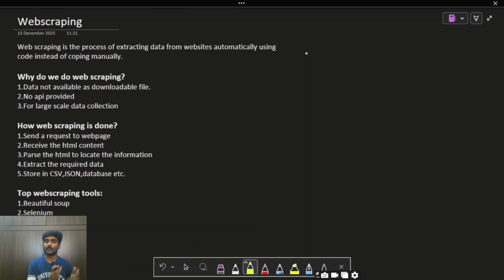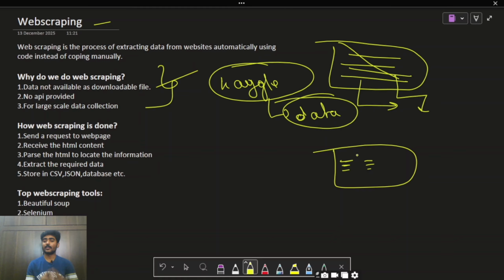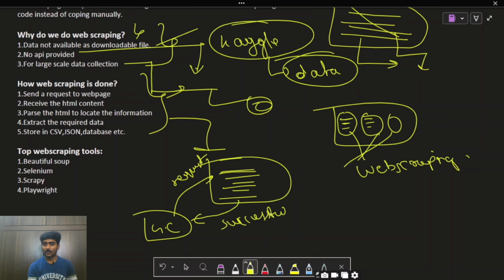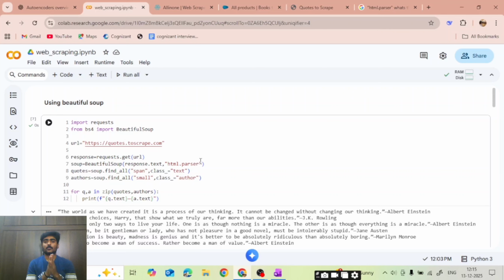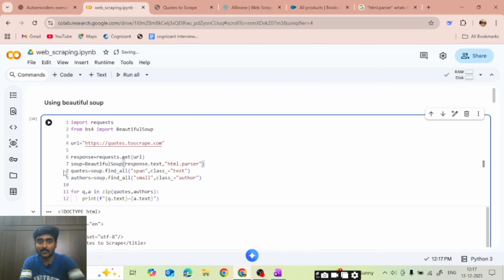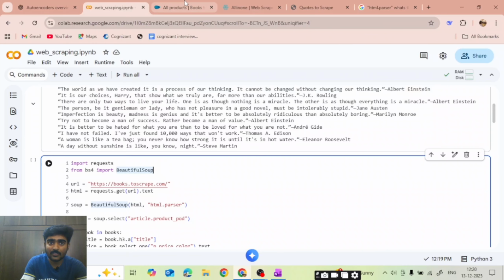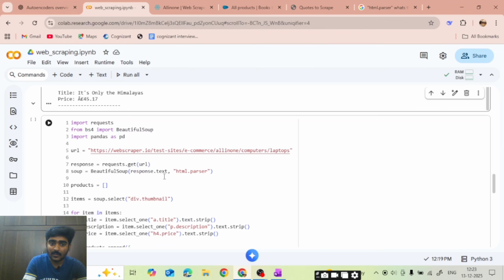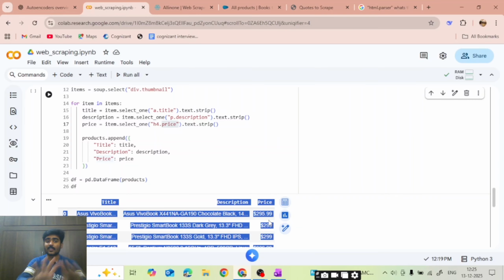Tutorial-13:How to fetch the data using Web Scraping? | Machine Learning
👉 Timestamps:
00:00 – Introduction to Web Scraping
06:30 – code demo

Web scraping is a powerful technique used to collect data from websites automatically. In this video, we learn how to scrape data using Python and BeautifulSoup in a simple and beginner-friendly way.

You will understand what web scraping is, how BeautifulSoup works, and how to extract real data from websites step by step.

1.What is web scraping?
2.Introduction to BeautifulSoup
3.Sending requests using Python
4.Parsing HTML content
5.Extracting data using tags, classes, and CSS selectors
6.Scraping real website data
7.Converting scraped data into a pandas DataFrame

Saving scraped data as CSV